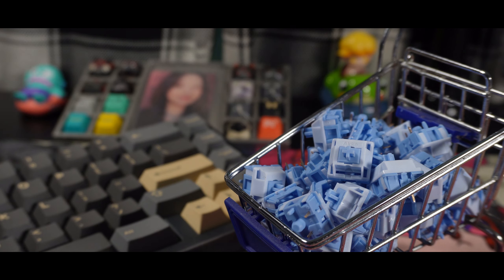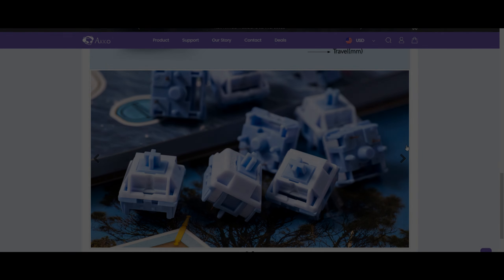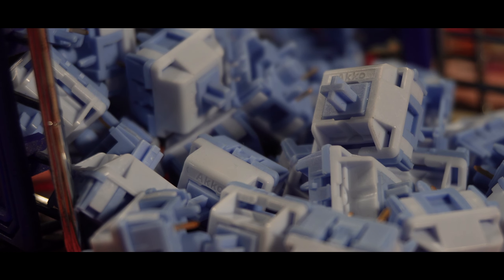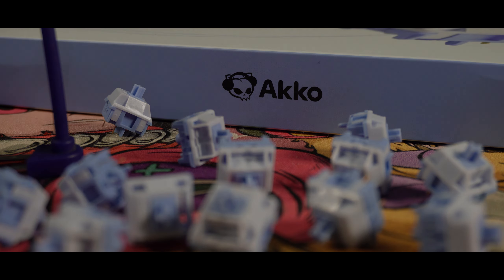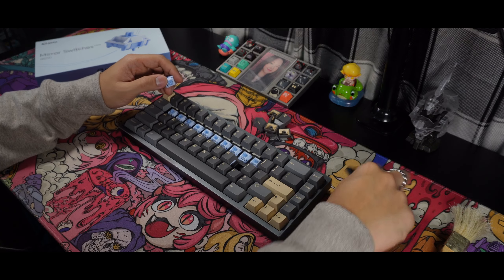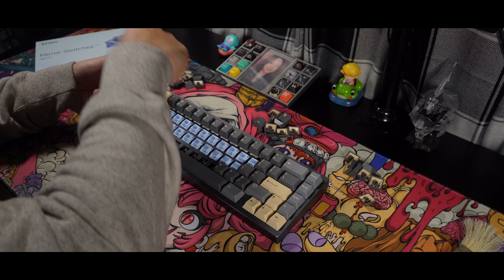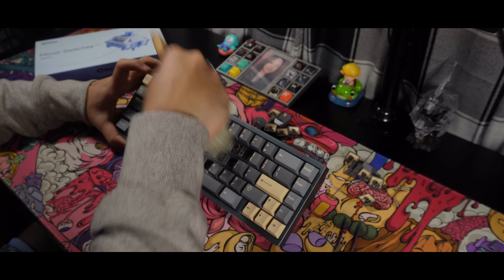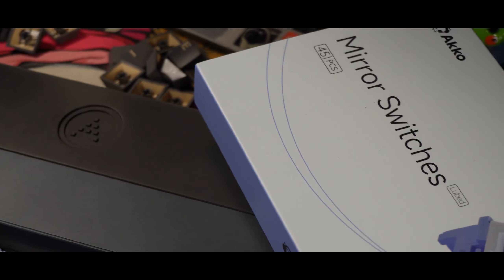Akko Mirror Switch: One of the best linear switch this 2024? Full Review and Soundtest!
PCB Prototype the Easy way with Cheap and quick PCB, 3D Printing, CNC machining and fabrication service from PCBWay

Vega Guy is finally back at a new switch review this time from the one and only Akko. The switch we have today is also a collaboration with HMX which makes me excited to try them and show it to you as you know how good HMX switches and having these 2 together should have a banger of a switch. Today lets all take a look at the new Mirror Linear Switch!

Keyboard: Vega 65
PC Plate
Plate Foam and No Case Foam

Time Stamps!
0:00 - 0:24 Intro
0:25 - 0:56 PCBWay Sponsored Ad
0:57 - 1:12 Disclaimer!
1:13 - 1:50 About the Switch!
1:51 - 2:28 Materials and Pricing!
2:29 - 2:48 Video Breakdown
2:49 - 3:03 Before the soundtest!
3:04 - 3:23 Akko Mirror Switch Soundtest
3:24 - 3:45 Akko Stellar Rose vs Akko Mirror Switch
3:46 - 4:08 Akko Botany vs Akko Mirror Switch
4:09 - 4:30 Akko Rosewood vs Akko Mirror Switch
4:31 - 4:39 Modifiers
4:40 - 4:52 Let me know your thoughts!
4:53 - 6:07 Thoughts on the Feel
6:08 - 6:57 Thoughts on the Sound!
6:58 - 7:34 Overall Opinion on the Mirror Switch!
7:35 - 7:54 Outro/End